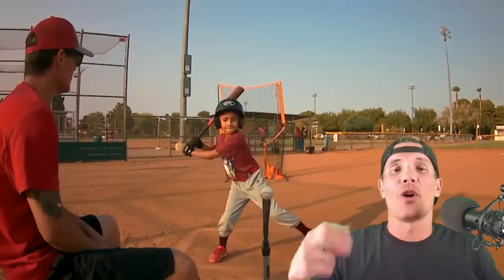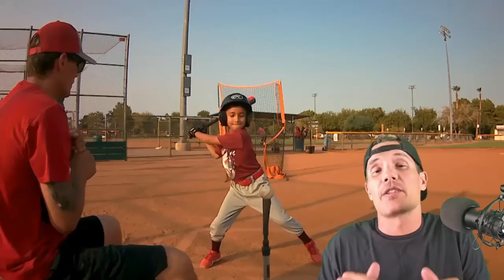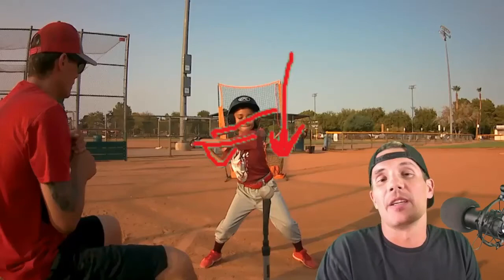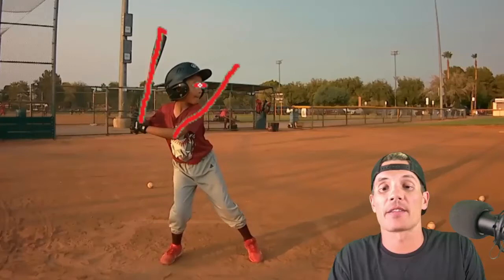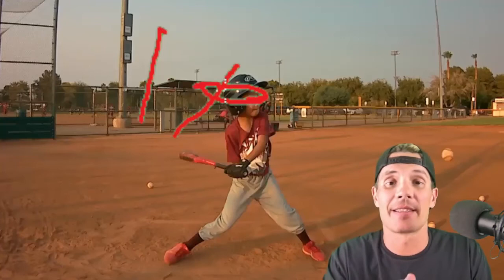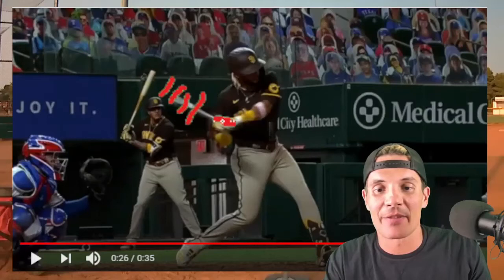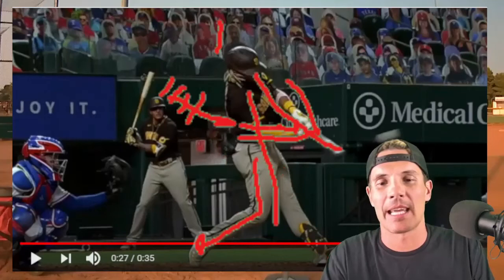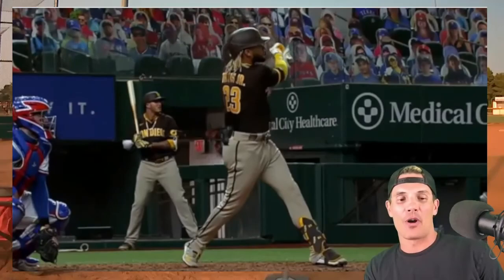Krynzel Baseball Training 7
Baseball Training. Hitting Workout. (FIX) Dropping the barrel. Long swing. Indirect bat path.

MLB, baseball training, baseball, little league baseball, youth baseball, hitting, mechanics, 5 tool training, major leagues, major league hitter, tatis jr., padres, hitting practice, bat path, short swing.